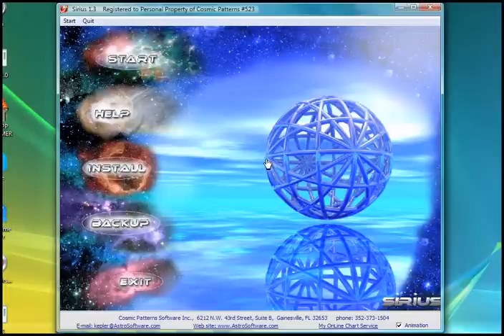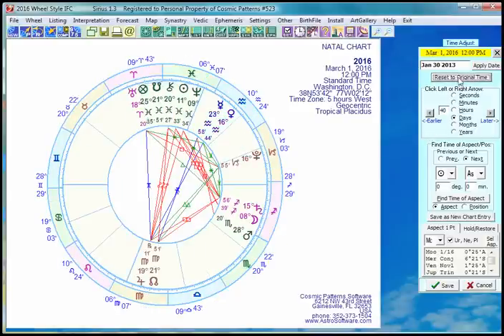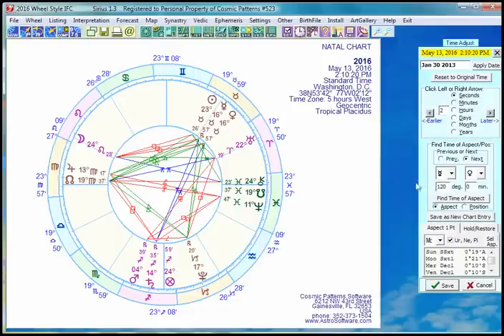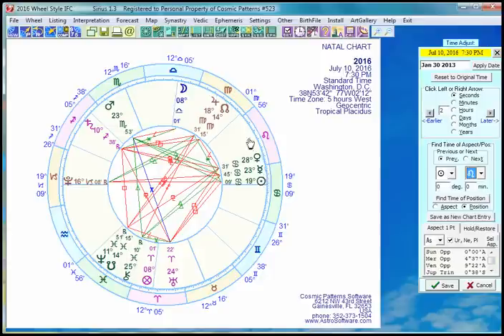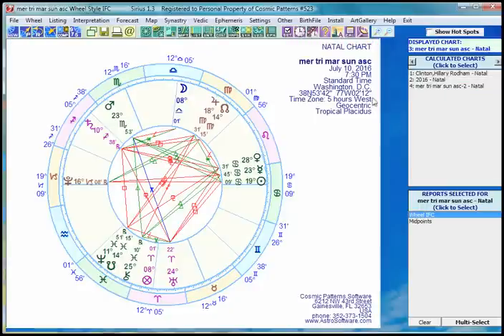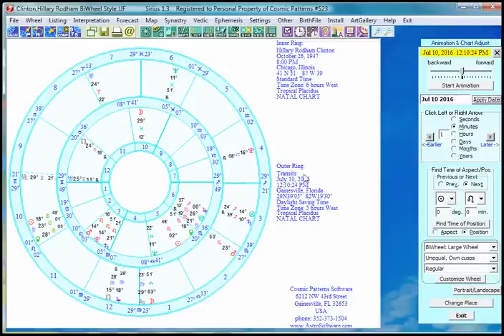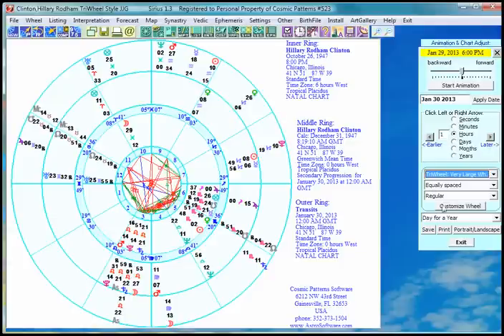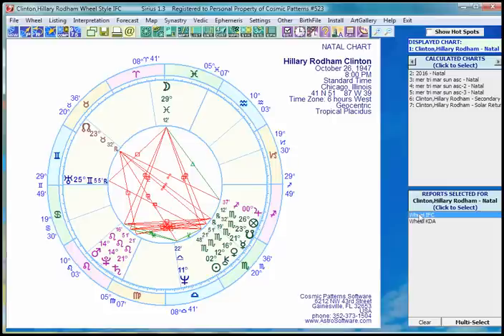Chart Wheel Animation, Chart Adjust, and Electional Astrology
A tutorial on how to use features in Sirius 1.3 to interactively change the birth time, move the chart forward or backward to the time an aspect is exact or an ingress occurs, how to easily have Sirius "remember" charts you are considering for an electional chart, and select the best one. Single wheels, BiWheels, TriWheels, and QuadWheels are shown and how the kind of progressed chart or return chart can be changed and how wheel styles can be selected. Sirius 1.3 is developed and copyrighted by Cosmic Patterns Software and the company website is